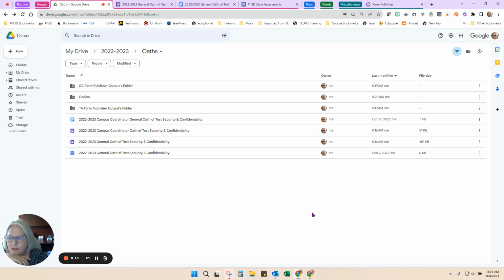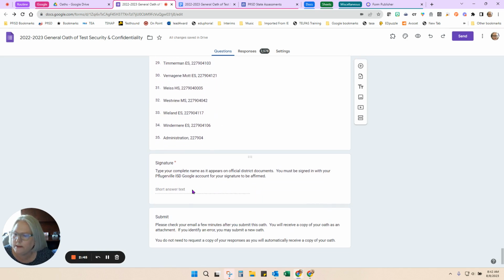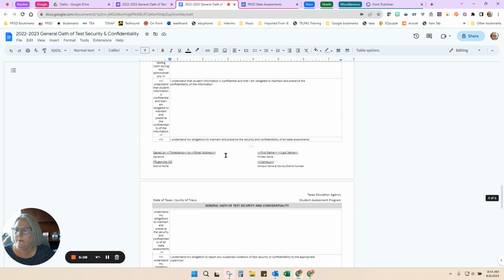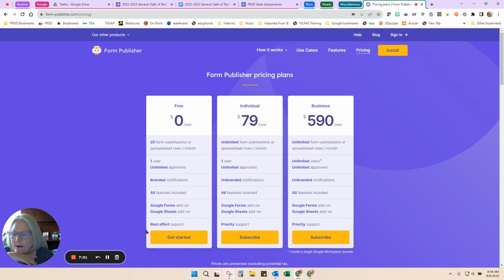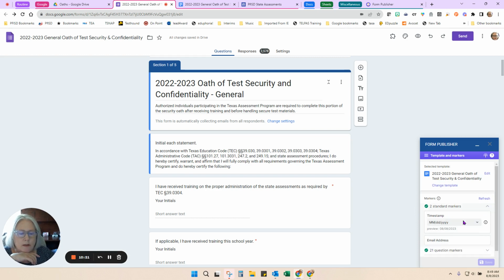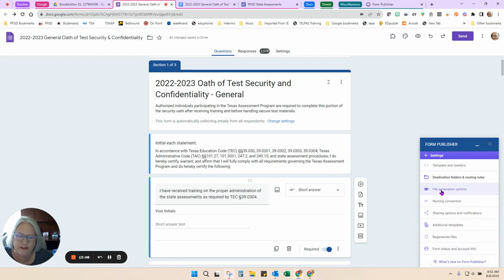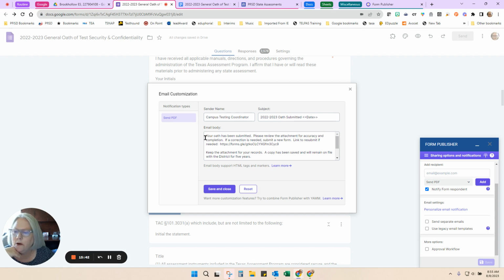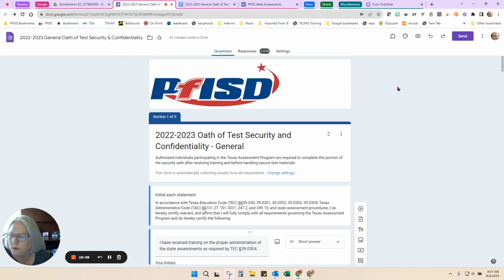Using Form Publisher to Create Oaths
This video will show the viewer how to create paperless oaths (and other other documents) using Form Publisher.